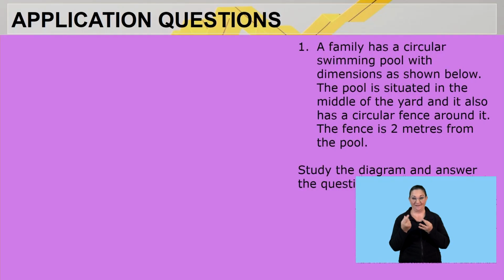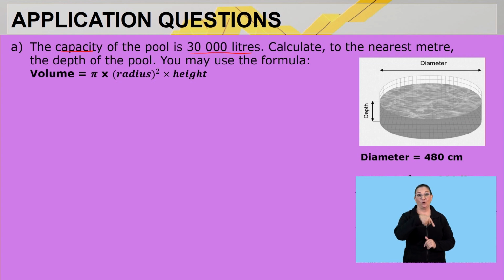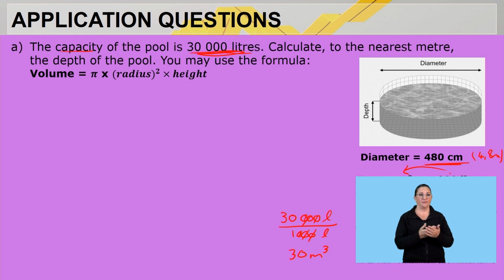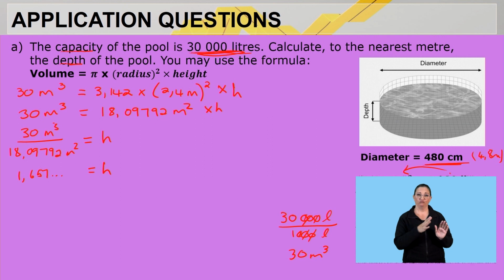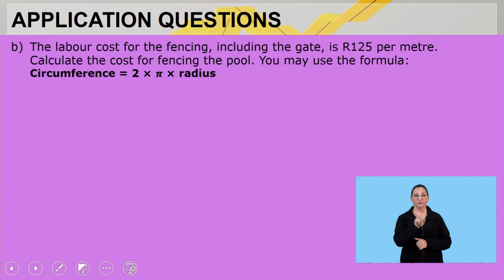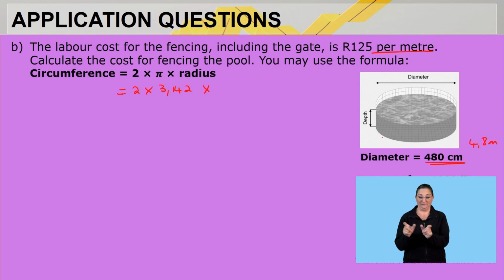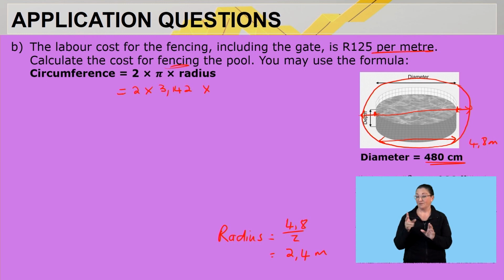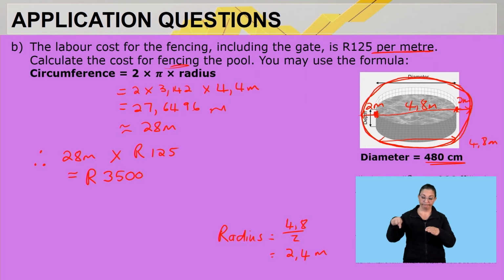Maths Literacy Grade 12 Measurement And Complex Scenarios Video 2 Segment 2